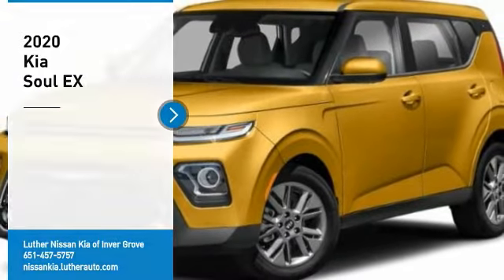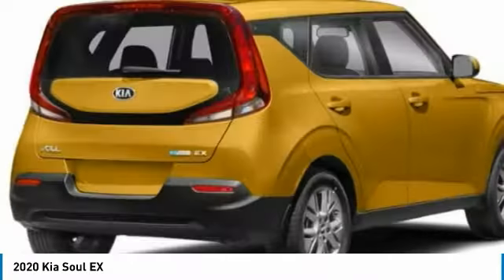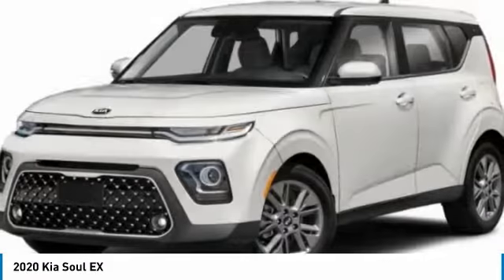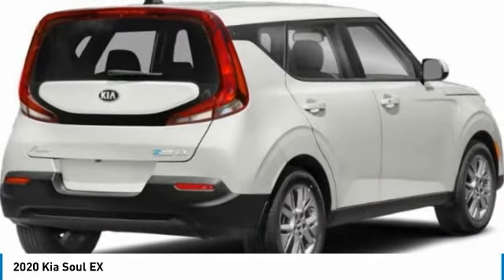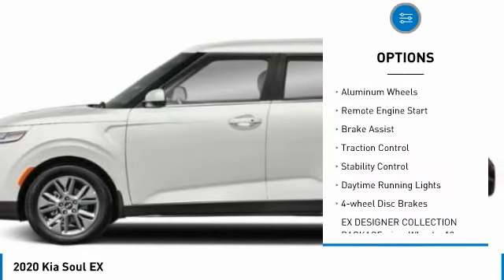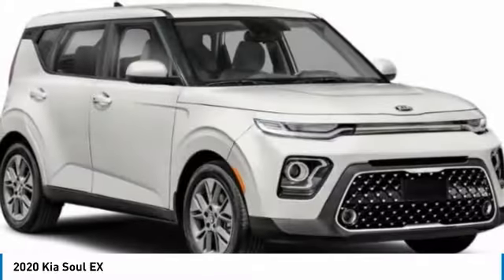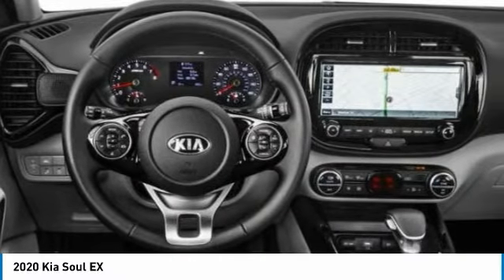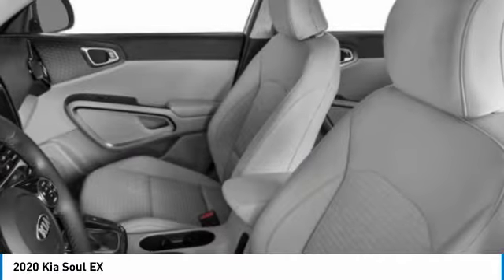2020 Kia Soul Inver Grove Heights,St Paul,Minneapolis 25150A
2020 Kia Soul EX

You'll love this 2020 Kia Soul. This is a hatchback you'll want to take home. Call and get in touch with Luther Nissan Kia of Inver Grove directly, and be the first to open the hatchback door today!